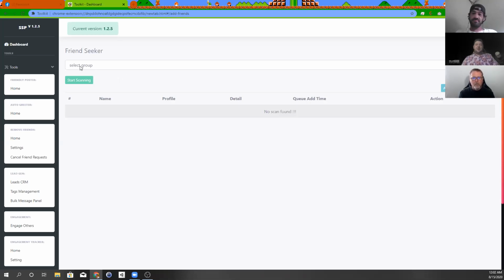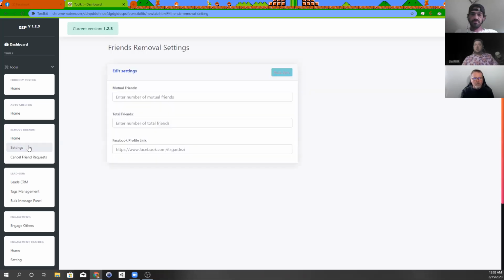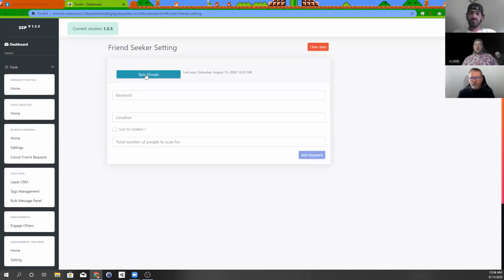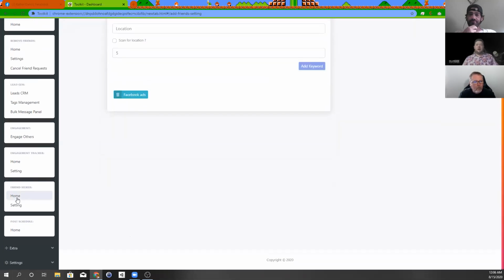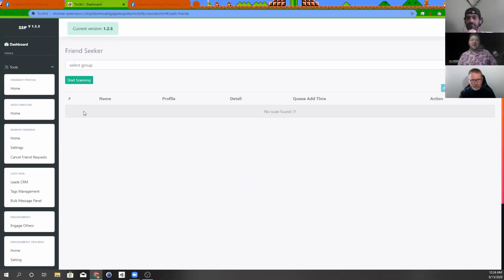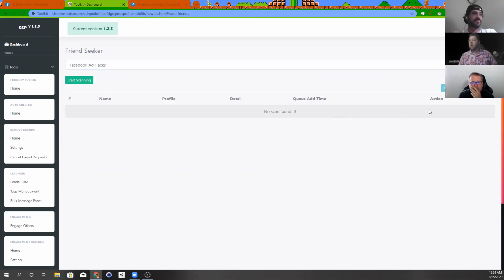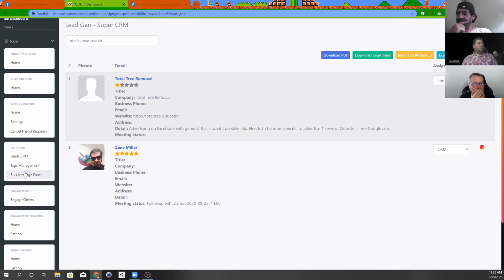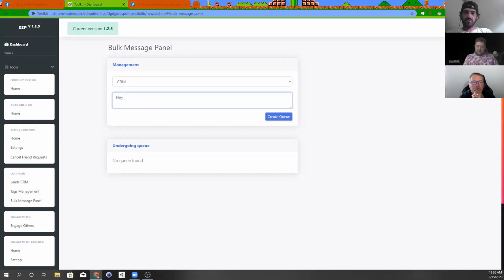Gig Economics CRM Part 02